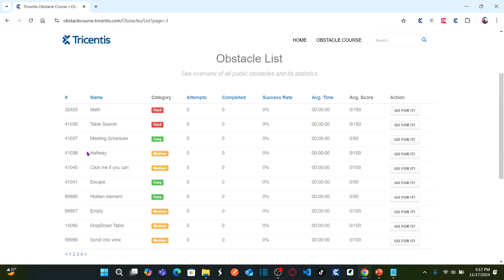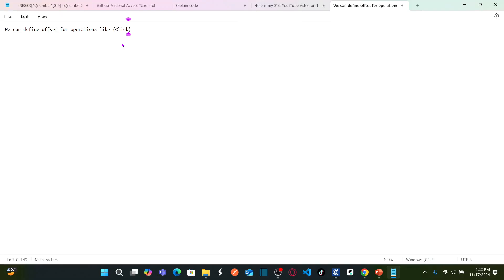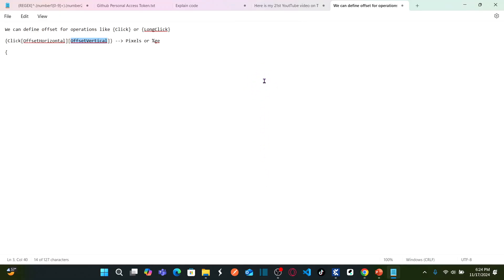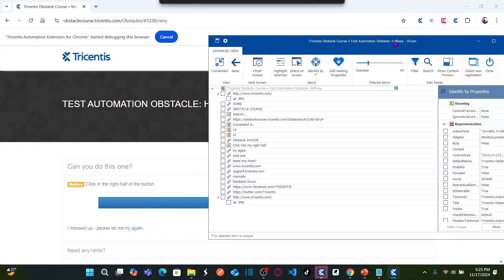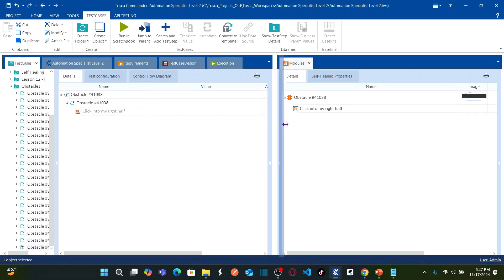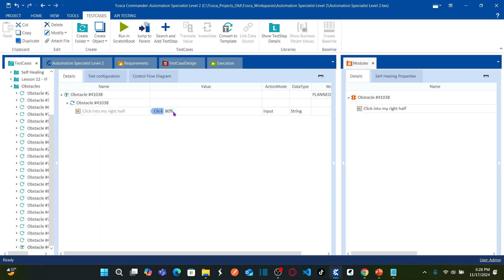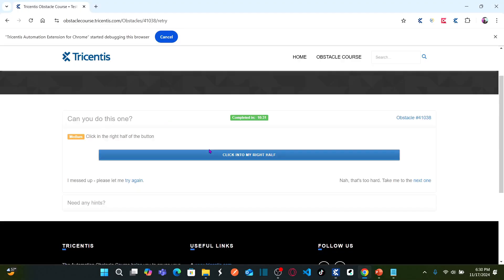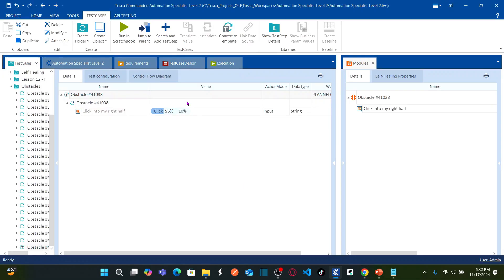TRICENTIS Tosca 16.0 - Lesson 65 | OBSTACLE #23 | Click Position | OffsetHorizontal | OffsetVertical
- Click Position | OffsetHorizontal | OffsetVertical